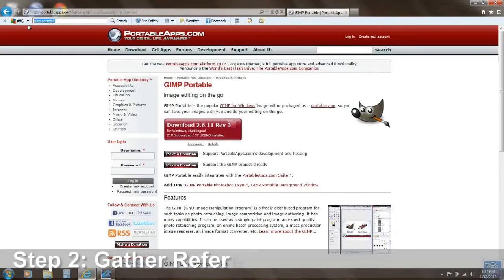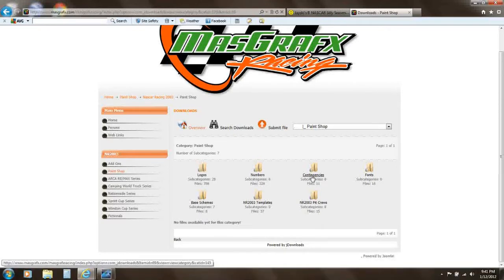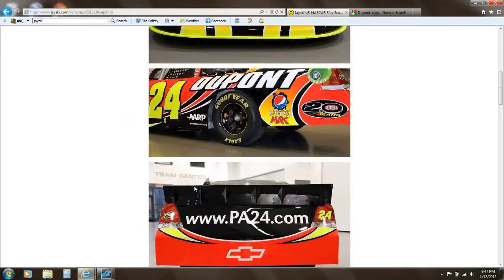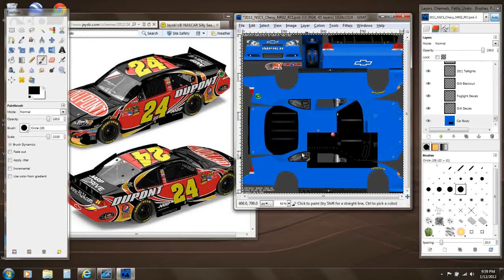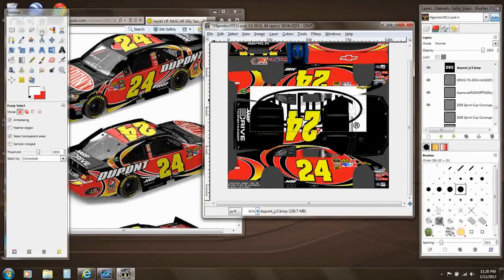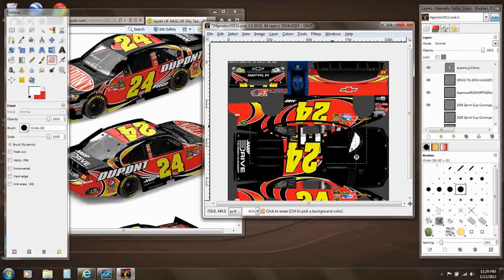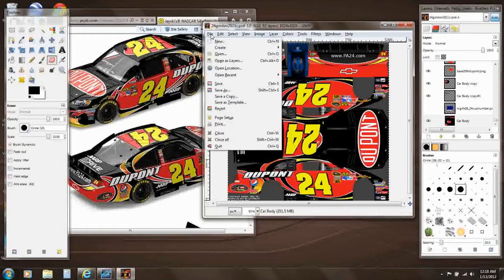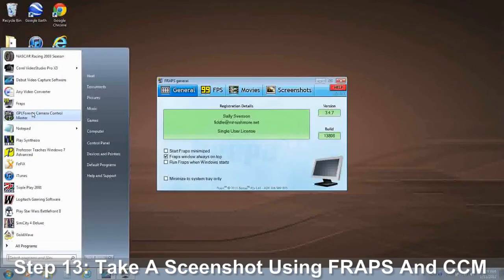How To Paint Cars For NR2003 (Any Mod)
Finally! This took forever. I edited my 4 hour project down to 15 minutes. If you have any more questions, comment.